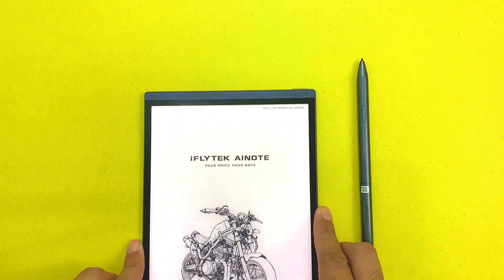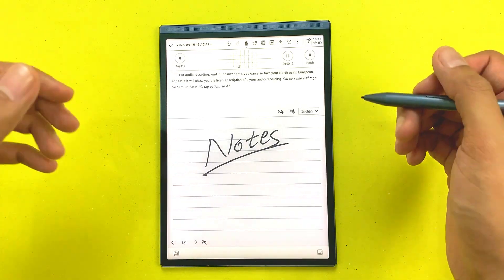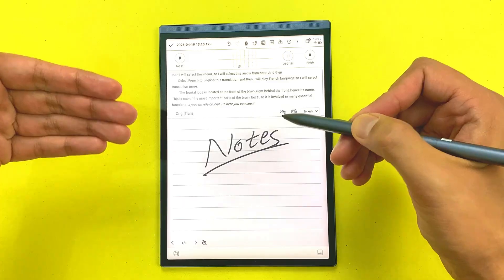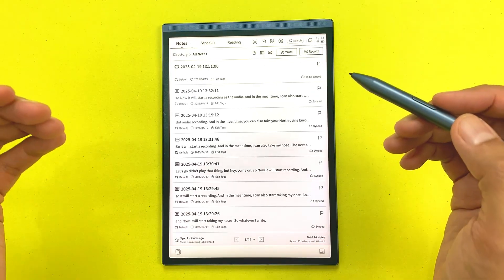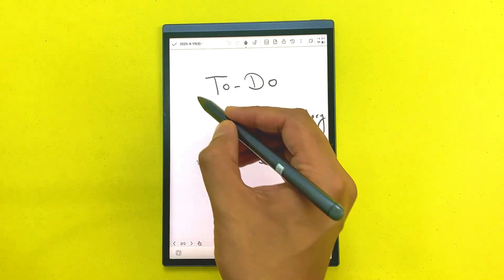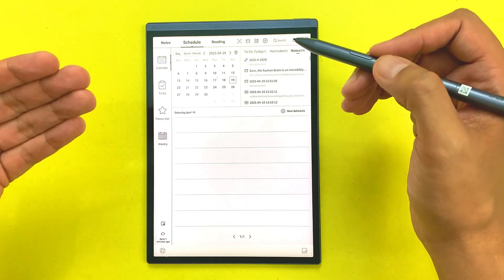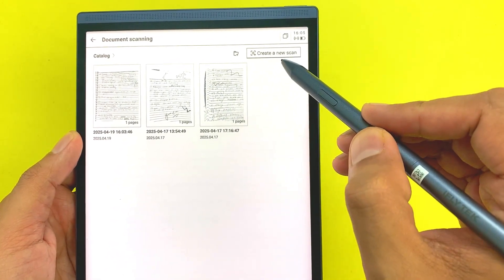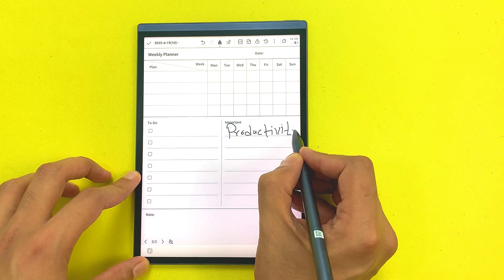5 Ways I Use iFLYTEK AINOTE Air 2 to Be More Productive Every Day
In this video, I am showing how to use the iFLYTEK AINOTE Air 2 tablet. It’s an 8.2-inch E Ink tablet powered by AI. You can use this tablet for recording meetings while taking notes. It also shows live transcription of your audio recordings, and you can even do live translation of the recordings.
The tablet has built-in ChatGPT, which allows you to summarize your meetings, ask AI anything, and bring the answers directly into your notes. You can also use it for reading eBooks and listening to them as well. With the AI Note app on your phone, you can access all your notes from your mobile device too.
It includes an OCR feature that converts handwriting to text. You can also scan documents and write directly on the scanned files. The tablet comes with a stylus that supports pressure sensitivity. The stylus lets you use quick gestures to organize your notes—for example, draw a star to mark important info, a circle for to-dos, or a triangle to create sections.
This device is a powerful all-in-one tool for note-taking, reading, and boosting productivity with AI.
Time Stamps:
00:00 - Intro
00:37 - Record Meetings
1:29 - Live Translation
2:47 - Convert Handwriting to Text
3:12 - Click & Read
4:00 - Chatgpt
5:08 - Stylus Features
6:13 - AI Note App
6:35 - Schedule Features
7:41 - Scan Documents & Write
8:15 - E Books Features